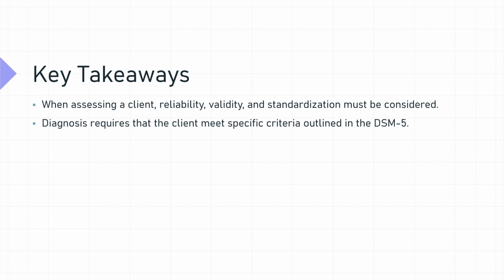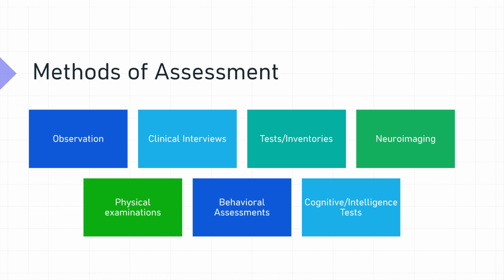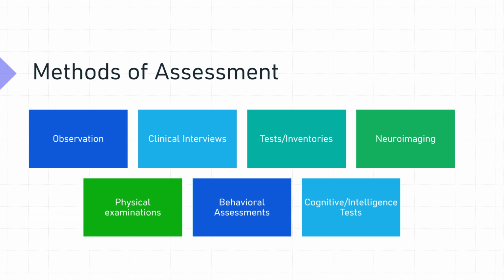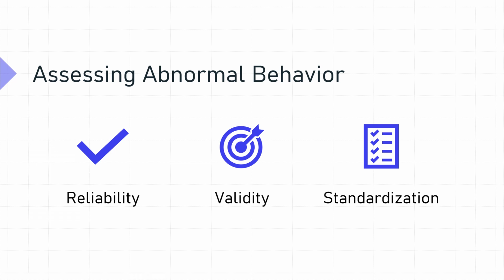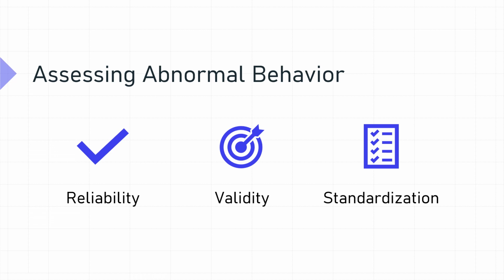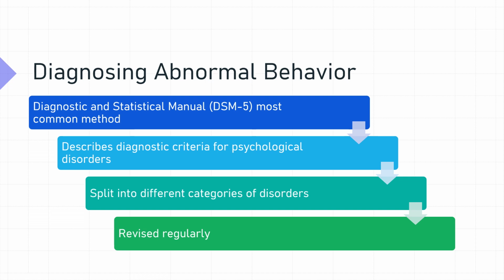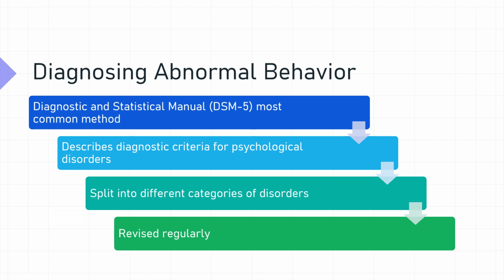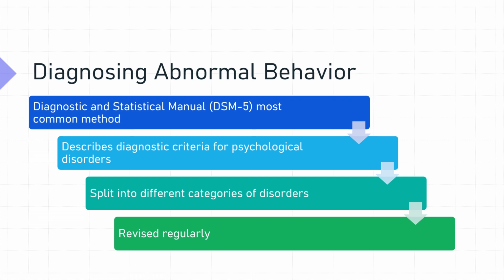2-Diagnosis and Treatment